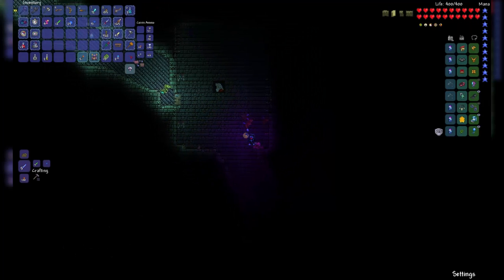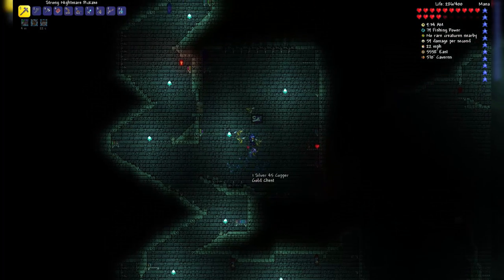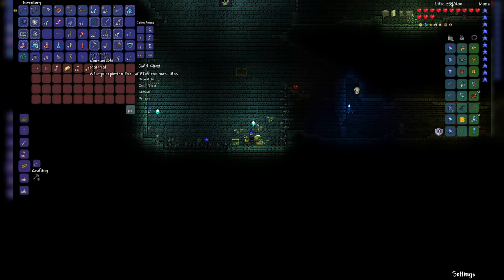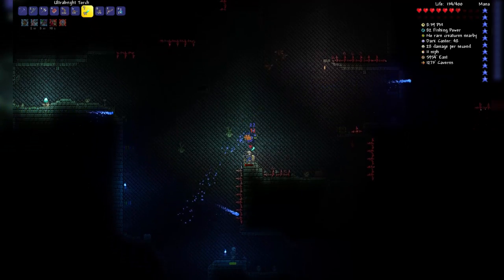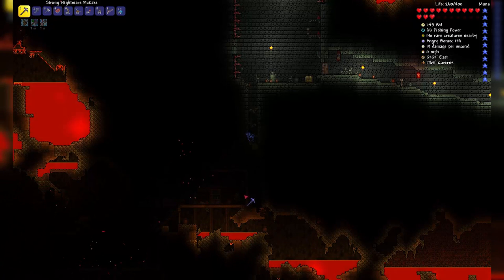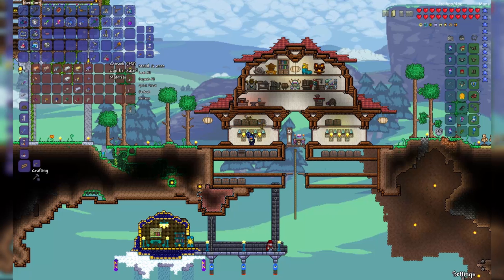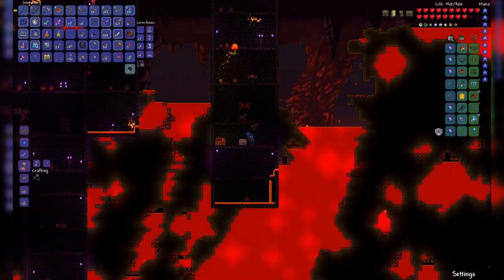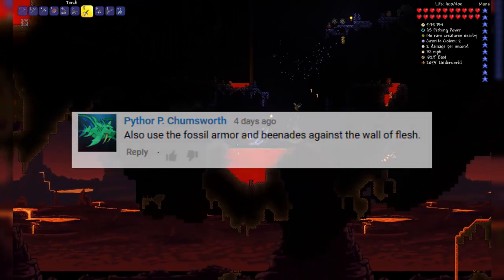Terraria 1.3 Let's Play #10 (NORMAL MODE) - Dungeon run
Make sure to leave awesome comments!!

Want to be prepared for 1.3? Here is my all items map, it has all the stuff you will need, including every item pre 1.3 update!

he makes loads of awesome intro's

SUPPORT THE CREATOR OF MY NEW BANNER– ATLAS!